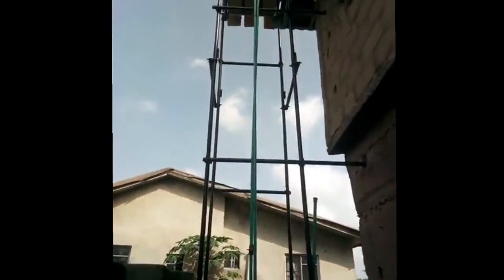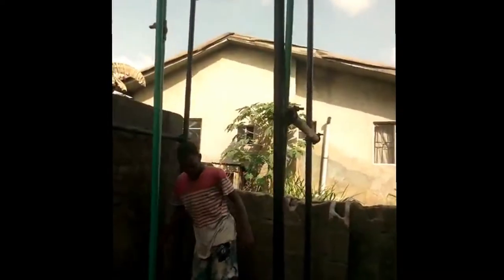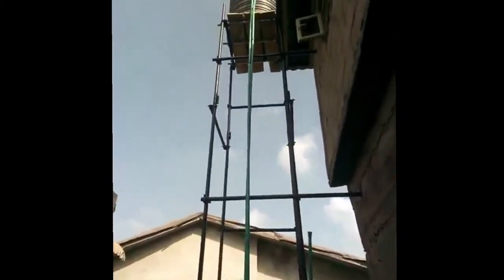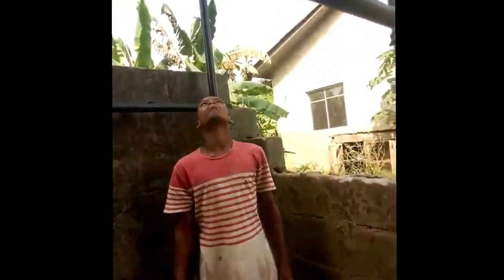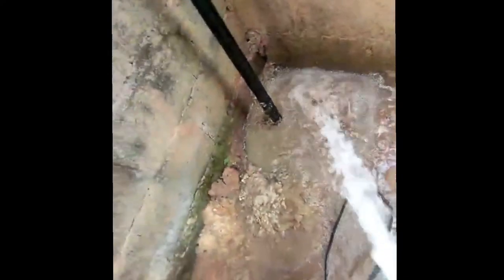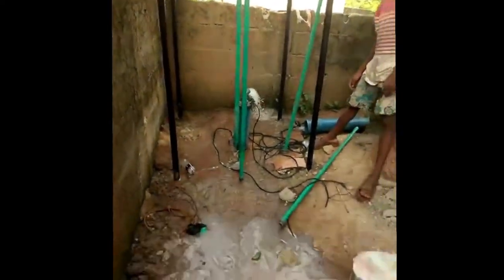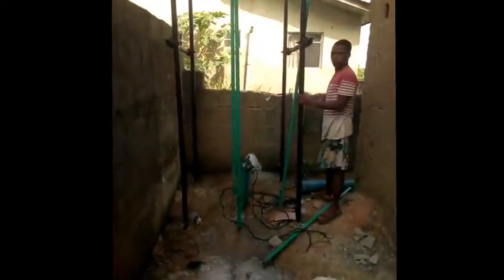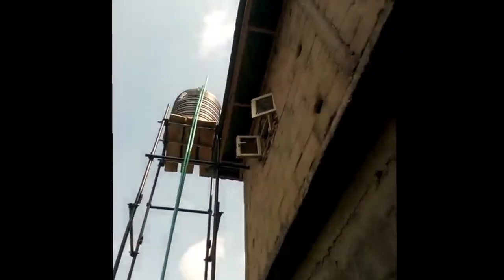BOREHOLE FINISH HOW DID THEY DO IT